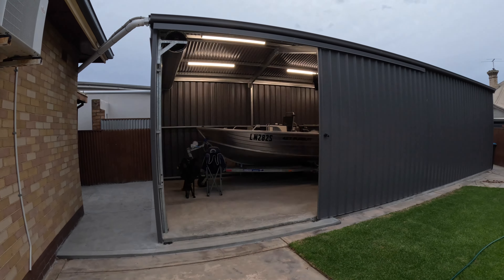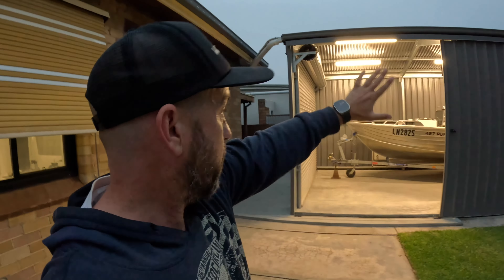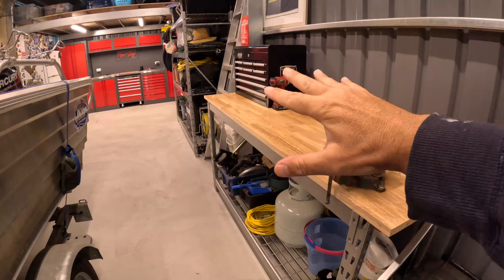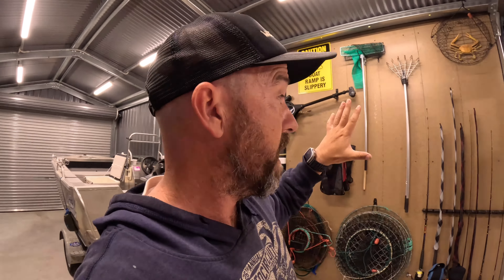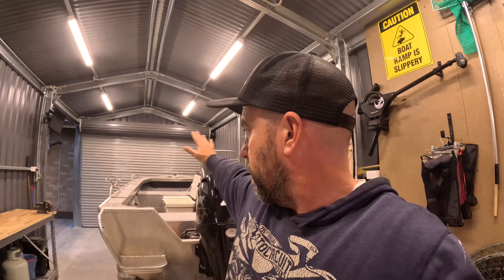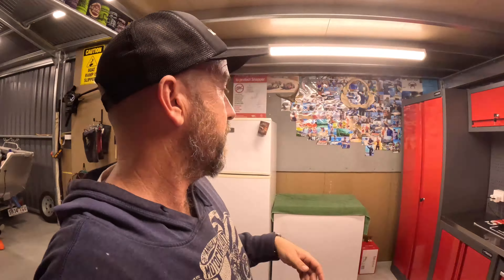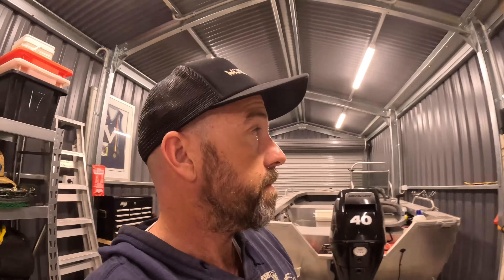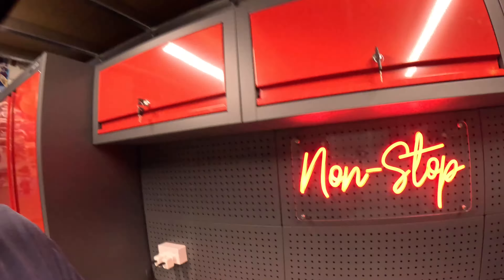I Built The Ultimate Dream Shed/Man Cave!!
In this episode I do a full walk through of my new dream shed, it's been a long process but the finished product if truely amazing. I look at all the major elements that make this shed unique and stand out from your typical back yard shed. If you want to see the ultimate workshop/man-cave you have found the right video. I also talk about all the factors and barriers I faced with the build and I'm happy to answer any questions regarding the build from start to finish.